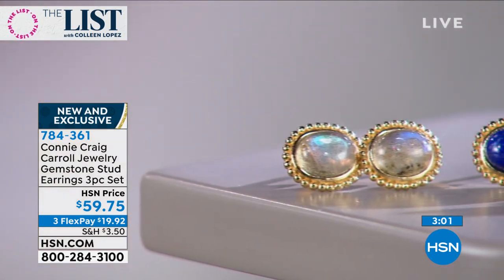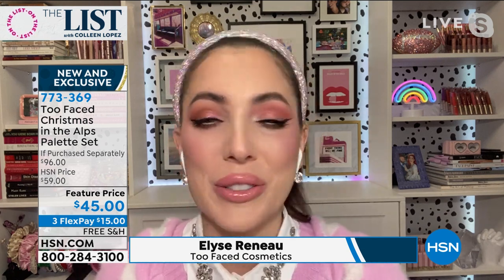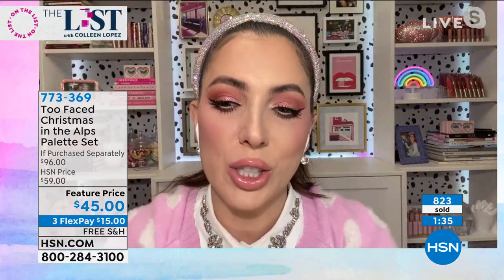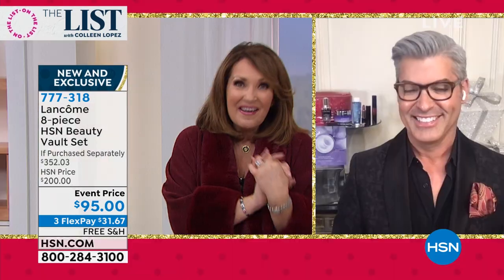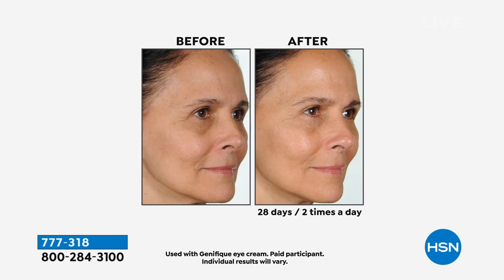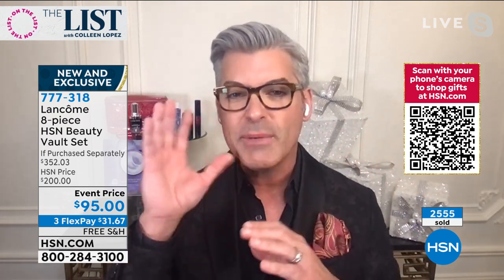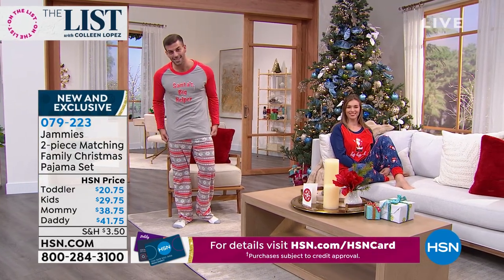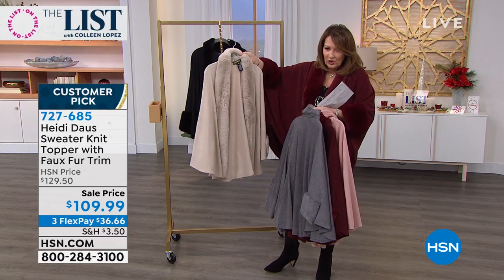HSN | The List with Colleen Lopez 11.18.2021 - 10 PM